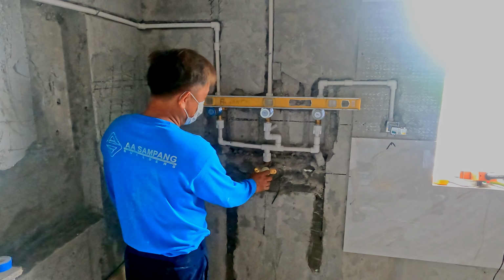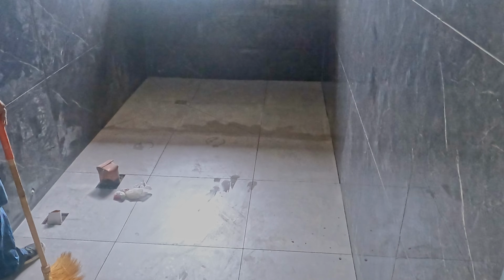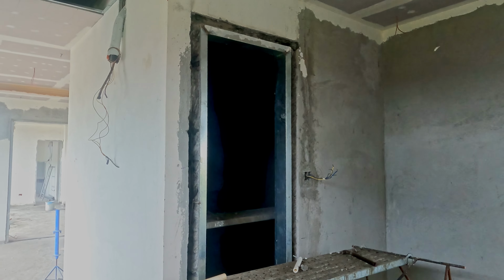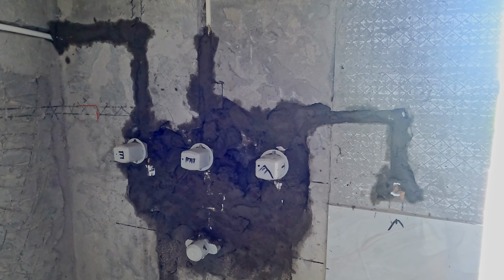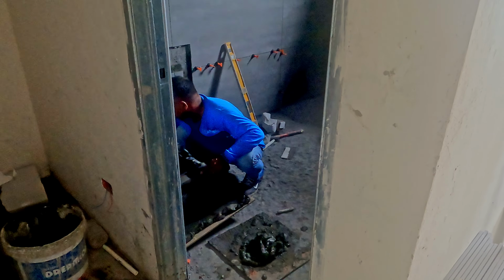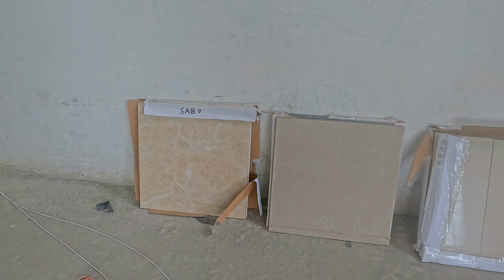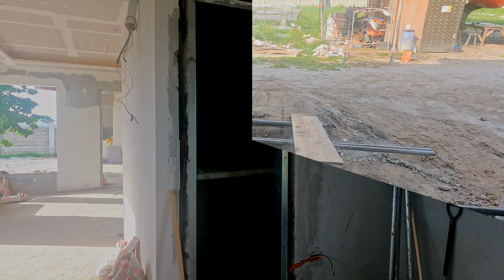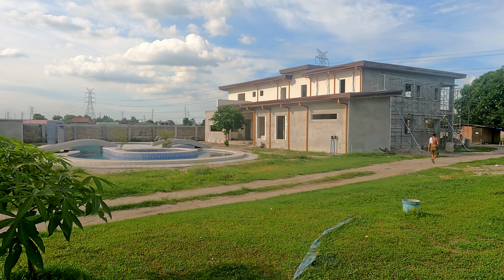Philippine House Building Day 248 - We've Gone BILINGUAL !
In a most unexpected twist, probably the quietest man on the crew explains on camera the plumbing and set up for the shower in the master bathroom - and does it in TWO languages. Mr Ronel, our plumber, takes to presenting like an absolute natural. I am now out of a job.
Once again no painters on site today, but still a lot of progress:
bathroom tiling (another bathroom finished), plumbing (of course), a tile delivery,  removal of a very obstinate door frame, lots of clean up.
And something else new - a ceiling in one of the bathrooms.
So the end of the work week, but for me, Mr Ronel made it absolutely BuilDelicious.